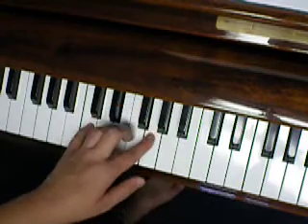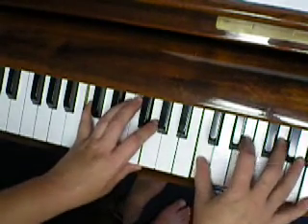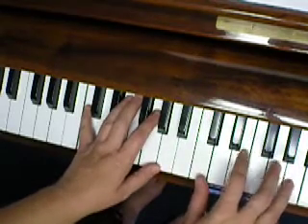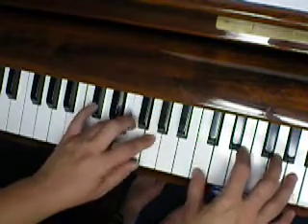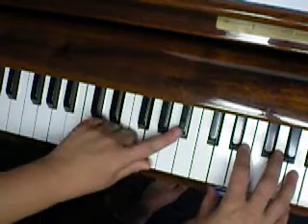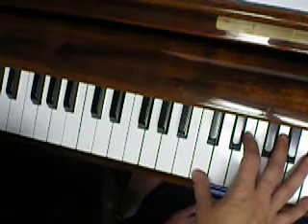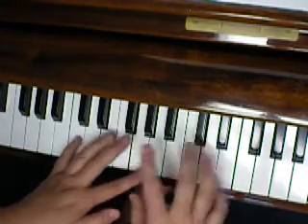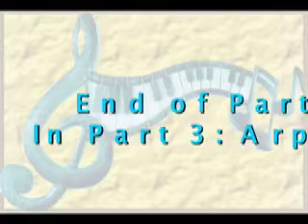How to Stylize a Song, Part 2: Cool Bass Lines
Part 2 of 3: Composer Suzannah Doyle shows how to create cool bass lines to give songs a style on piano. Part 3 (3rd video) covers how to create chord arpeggios, and Part 1 (previous video) shows how to think in chords in both hands and use rhythmic contrast to create a song's feel.

All of these apply to any chord you play, and gives you tools to start creating different styles and feels in your piano playing. These ideas are built on those presented in Piano Dreams: The Movie by Suzannah Doyle & Lyris Cooper.

P.S. Like a video made with helpful hints about piano, voice, guitar or ukulele? If so contact Suz via her website . . . happy music making!